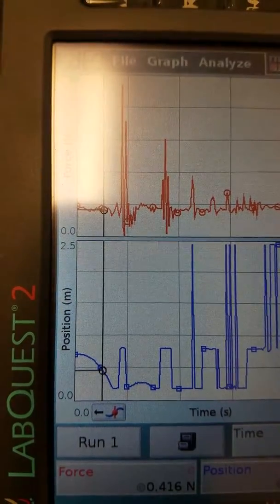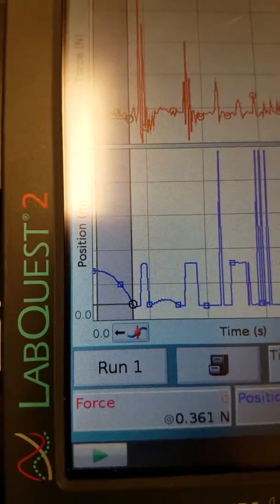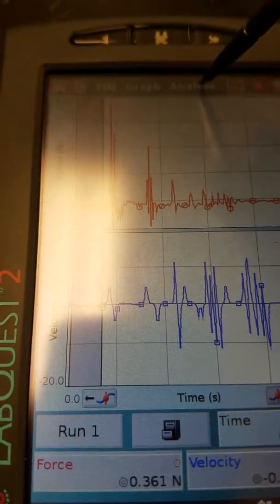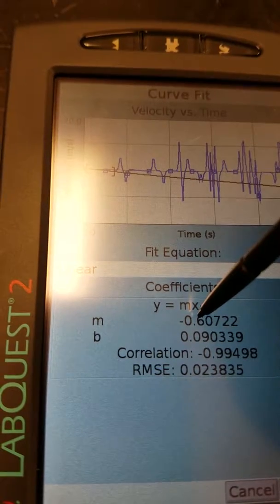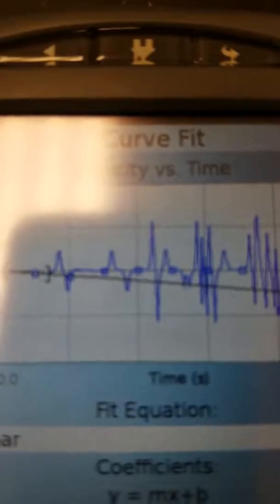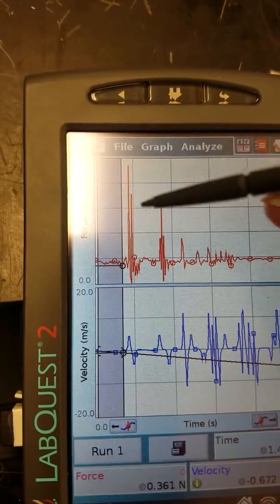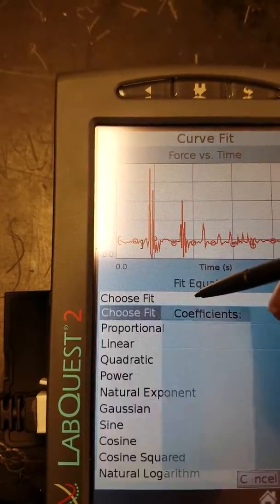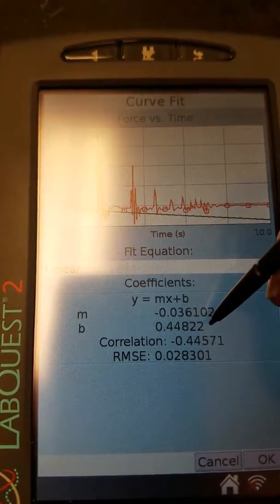Pulley lab problem